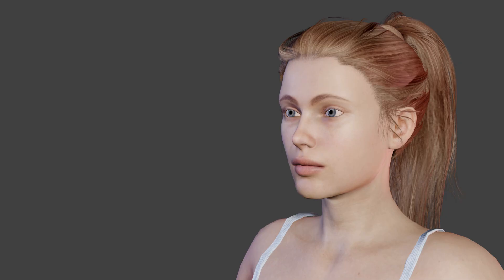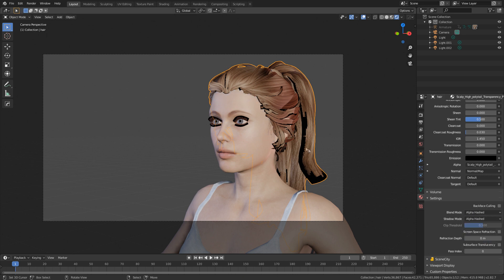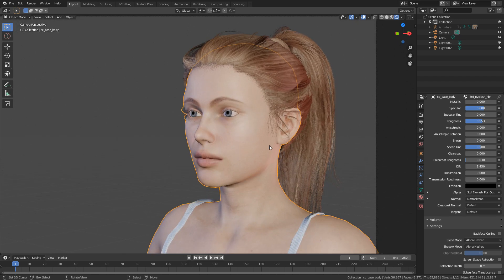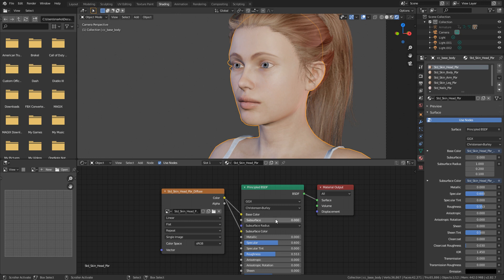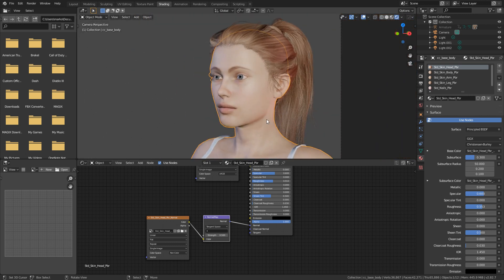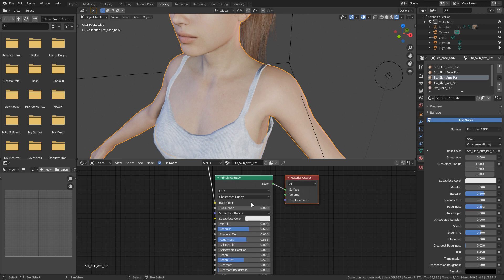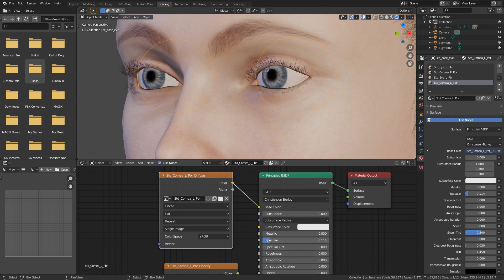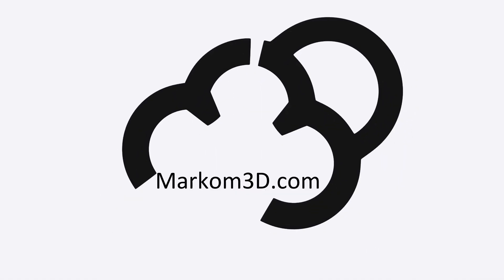Blender How to make Skin and Hair Shader in Eevee Tutorial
This video will show you several tips on how to rework a skin shader, make hair cards transparent. We can see that the quialty of skin is improved dramatically.

This character is from Character Creator 3 which is made by Reallusion